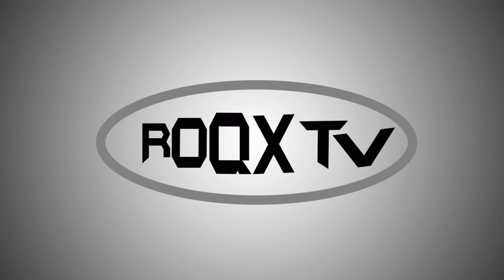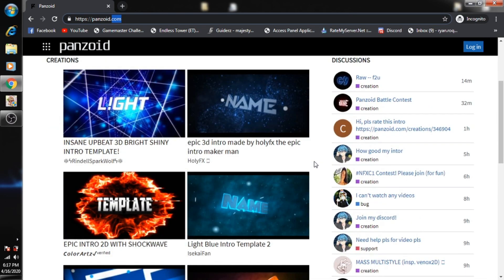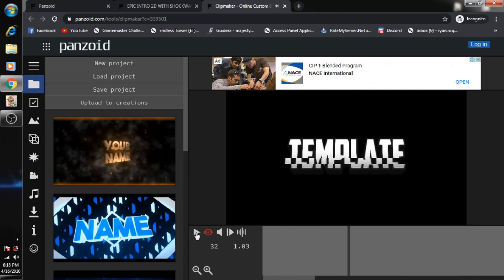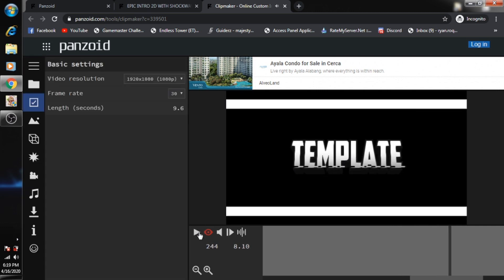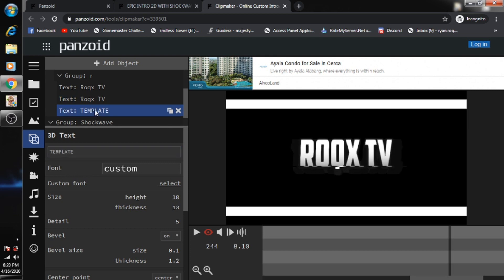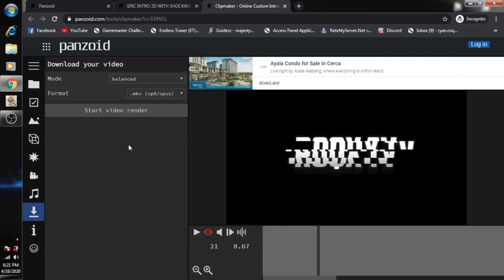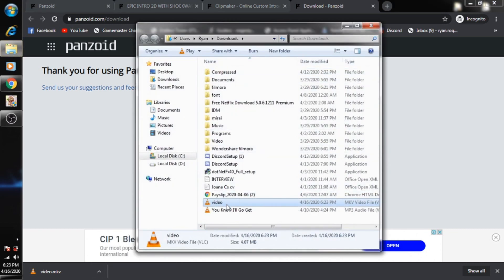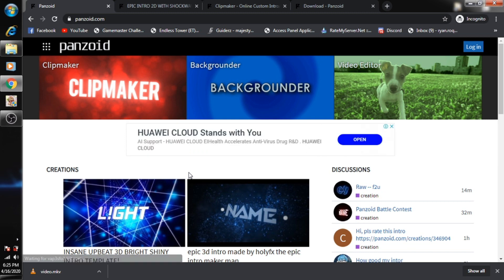How to create your own Intro for Youtube channel Using Panzoid FREE!! and used by most Vloggers.